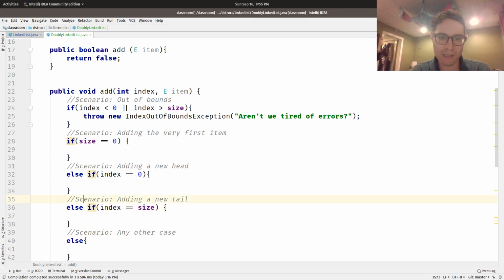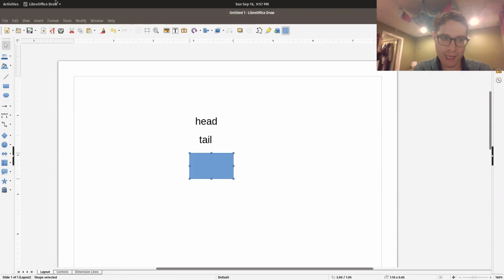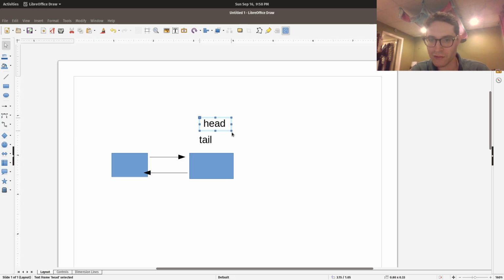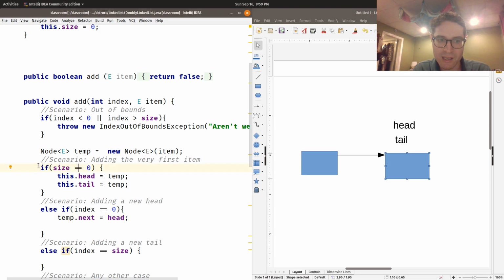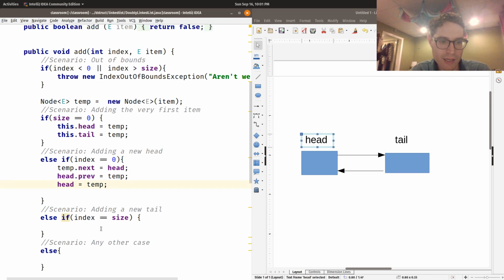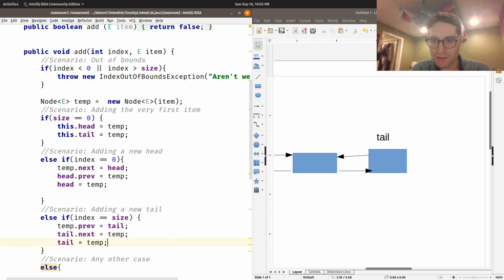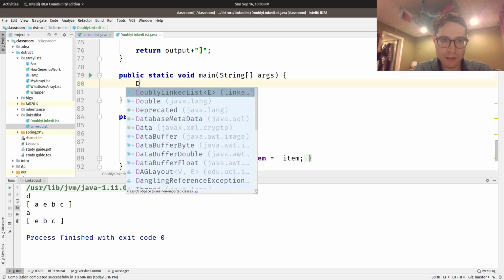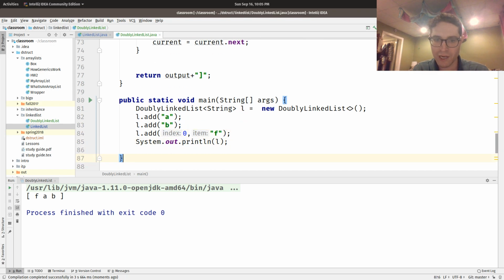CIS 2168 Flipped - Doubly Linked Lists Adding (part 2)